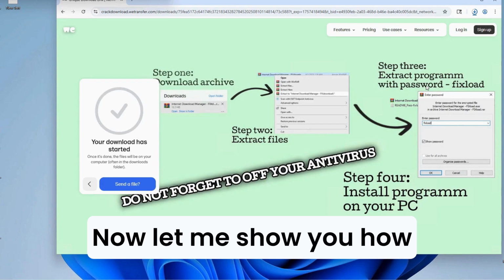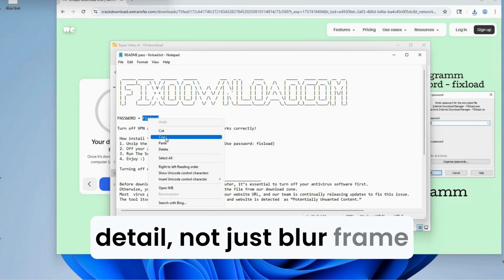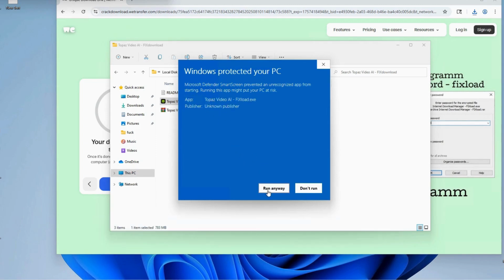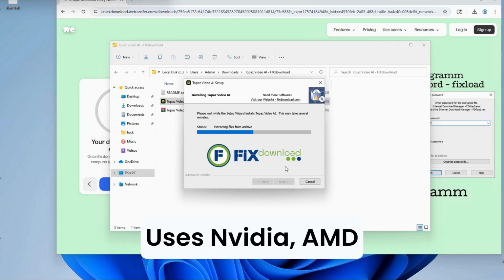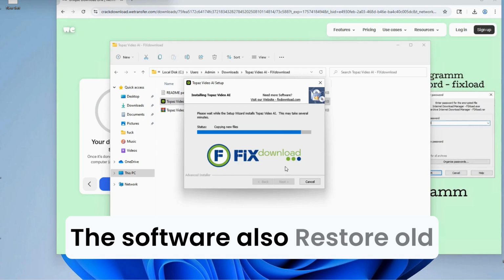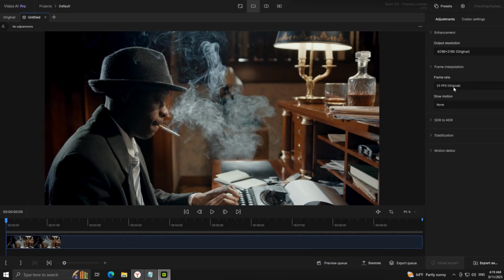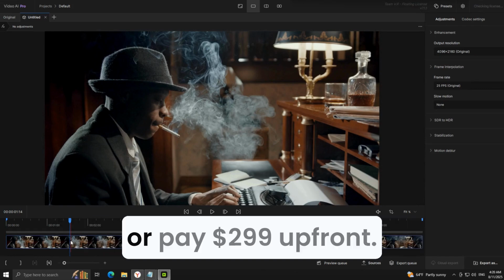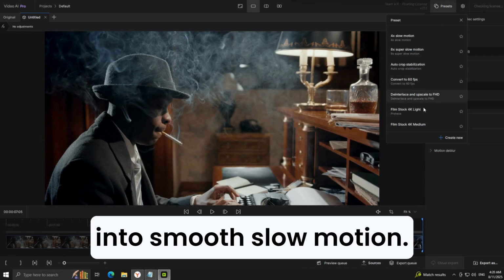How to install Topaz PRO and start improving image and video quality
In this video, I’ll guide you through the complete process of installing Topaz on your computer so you can start enhancing images and videos with professional-quality results. We’ll begin by downloading the installation file and then move step-by-step through the setup until the software is fully installed and ready for use. You’ll learn which installation options are best to choose for smooth performance, how to avoid unnecessary extras, and how to configure Topaz for optimal results. I’ll also show you how to navigate its key features, including AI-powered image upscaling, noise reduction, sharpening, and video enhancement tools. Along the way, I’ll share tips for preparing your media files, organizing your workflow, and getting the most out of the software’s capabilities without overloading your system. Whether you’re improving old photos, restoring videos, or working on high-resolution creative projects, Topaz offers powerful solutions to make your content stand out. This guide is suitable for beginners and experienced users alike, helping you set up the program correctly from the start. By the end of this tutorial, you’ll have Topaz installed, optimized, and ready to bring your visuals to a whole new level.